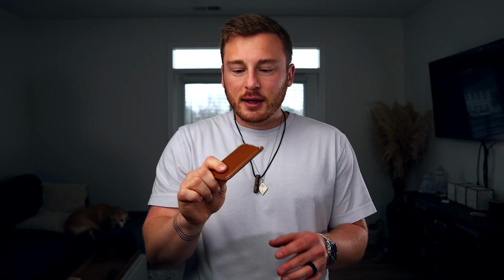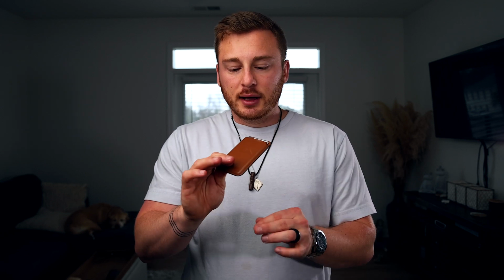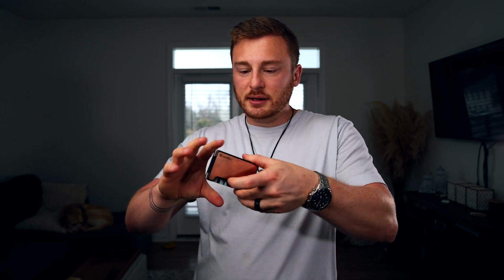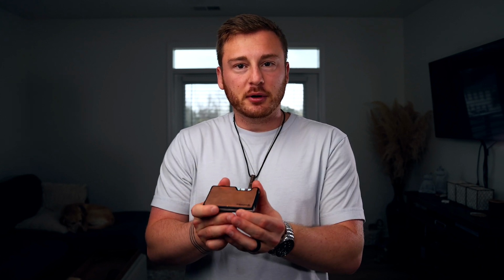Minimalist EDC Wallets | The AXWELL Wallet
In this video we discuss the category of minimalist EDC wallets and my current favorite, the Axwell Wallet.

VORTEX LPVO OPTIC
PISTOL RED (GREEN) DOT SIGHT
PISTOL ENCLOSED OPTIC
GLOCK 43X MICRO RED (GREEN) DOT SIGHT
PISTOL-MOUNTED LIGHT
RIFLE-MOUNTED LIGHT
RIFLE RED (GREEN) DOT SIGHT
RIFLE SLING
ULTI-CLIPS FOR HOLSTERS
BUCK UTILITY KNIFE
GERBER SELF-DEFENSE KNIFE
BEST EDC FLASHLIGHT
LARGER EDC FLASHLIGHT
TACTICAL EDC BACKPACK
GLOCK 19 NIGHT SIGHTS
GLOCK 19 TALON GRIPS
GLOCK 43X NIGHT SIGHTS
GLOCK 43X TALON GRIPS
SPRINGFIELD XDM-10 TALON GRIPS
VORTEX HUNTING RIFLE SCOPE
HARRIS RIFLE BIPOD
5.11 TACTICAL BELT
KA-BAR KNIFE
GERBER MULTI-TOOL
MORE AFFORDABLE CAMERA
LENS I USE
SHOTGUN MIC
LAVALIER CLIP ON MIC
GO PRO I USE